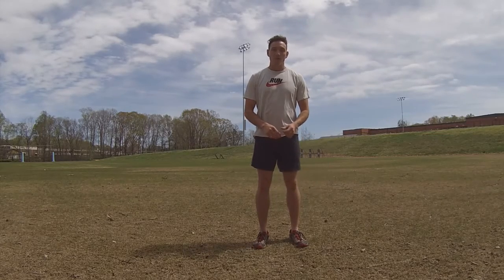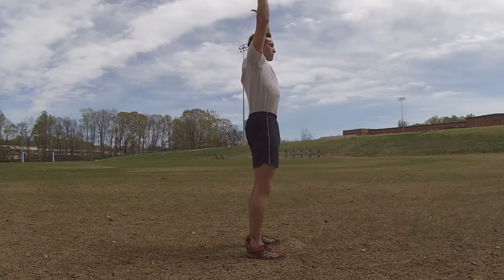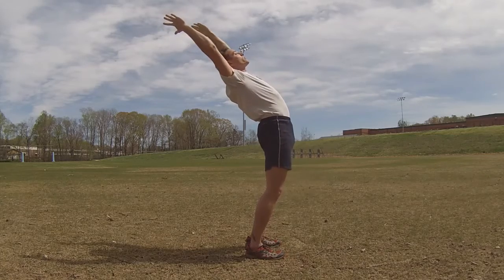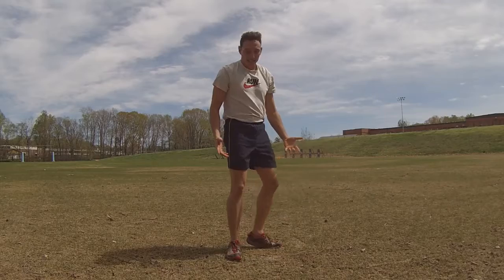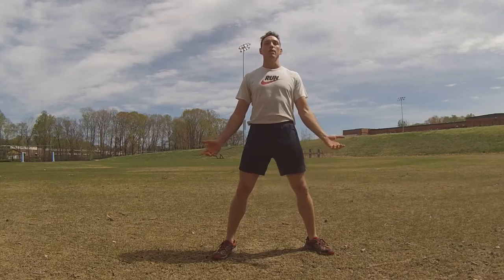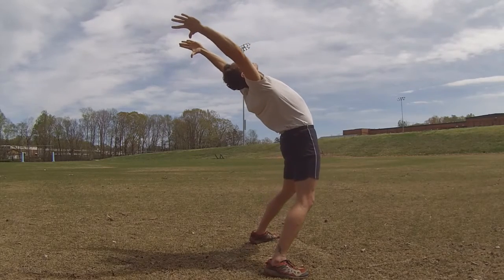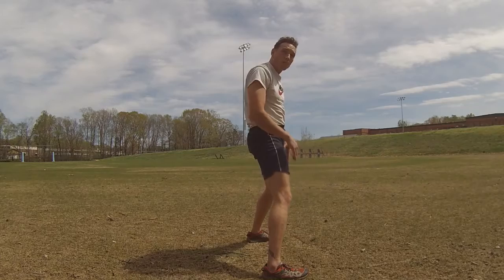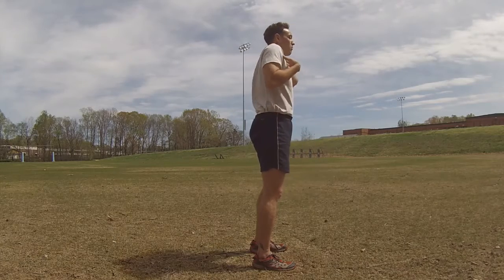H.O.W. Yoga Session 2 part 1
This is the second session of our H.O.W. yoga. As promised it builds on the basic movements we covered in session 1,  I hope you got comfortable in that squat, plank, and bridge, because this session ads some twists rotations and other variations! Practice this within a comfortable range for you! Frequency of practice is more important than in intensity!